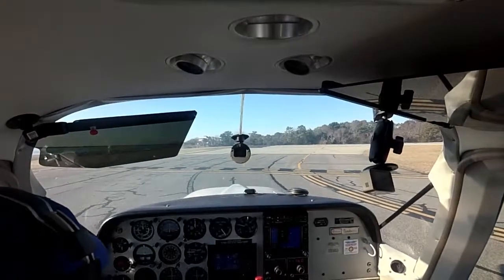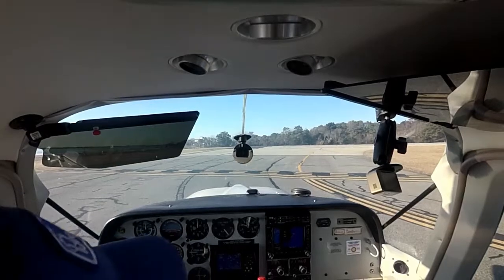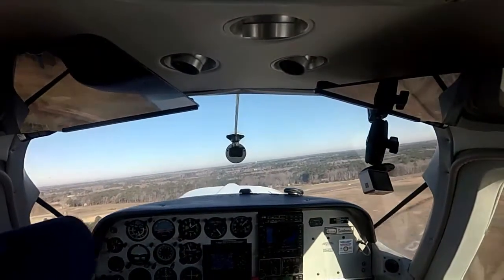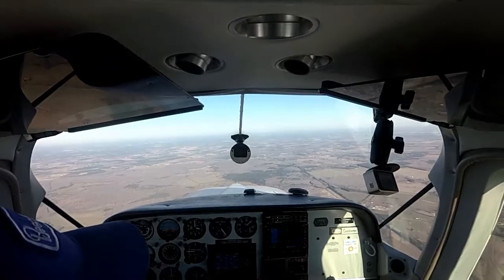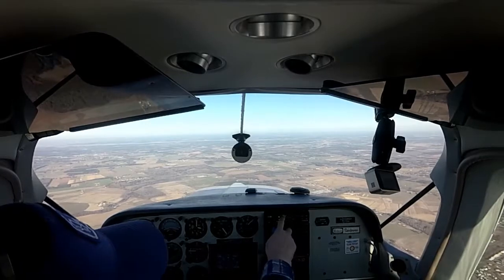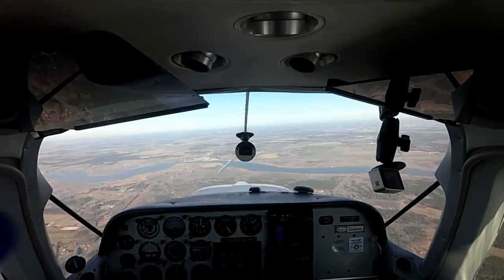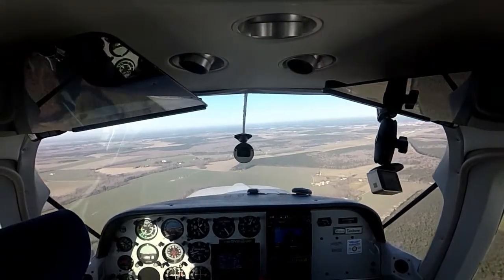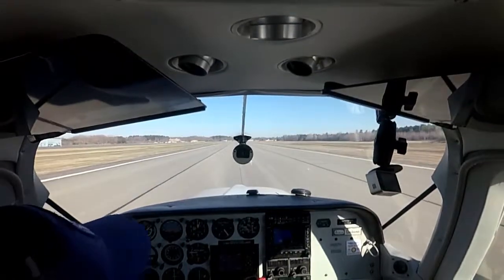Ocean City - KOXB to Cambridge MD KCGE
Breakfast flight  to Cambridge, Maryland from Ocean City, Maryland.

My Books